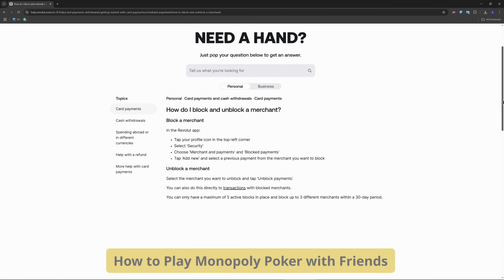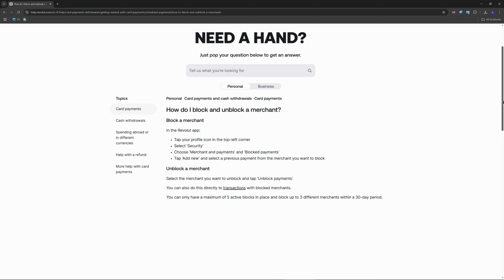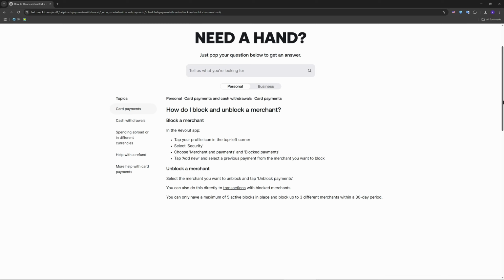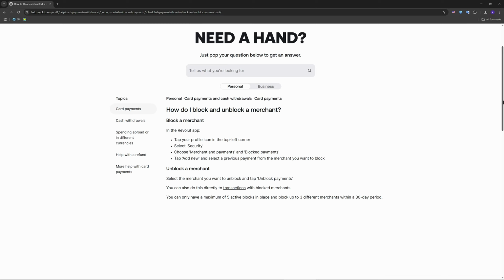How to Unblock Merchant in Revolut | Guide (2026)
How to Unblock Merchant in Revolut | Step-by-Step Guide (2026)

Learn how to unblock a merchant in the Revolut app quickly and easily! In this step-by-step 2026 guide, we’ll show you exactly where to find blocked merchants, how to remove restrictions, and resume payments without hassle. Whether you blocked a seller by accident or want to restore access to a trusted business, this tutorial covers everything you need to know.